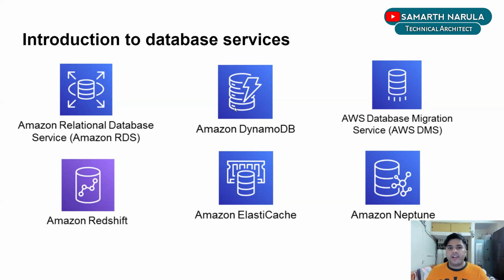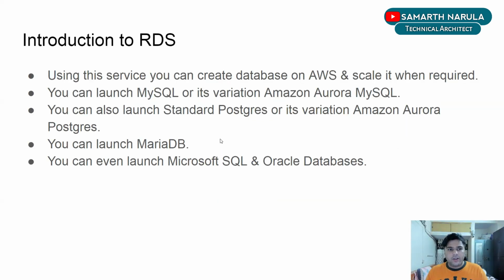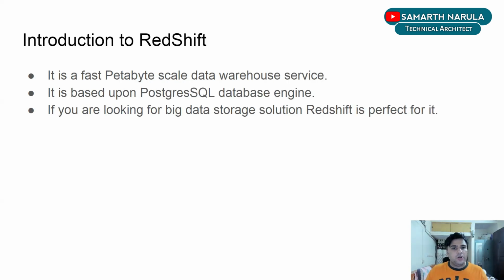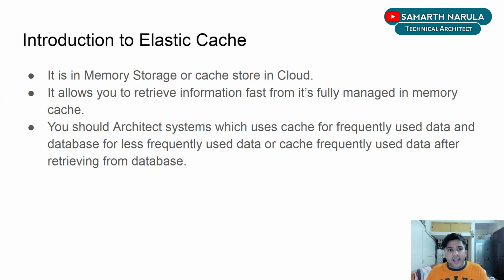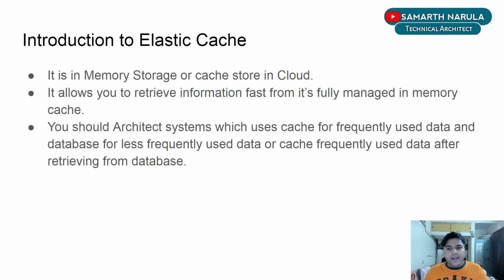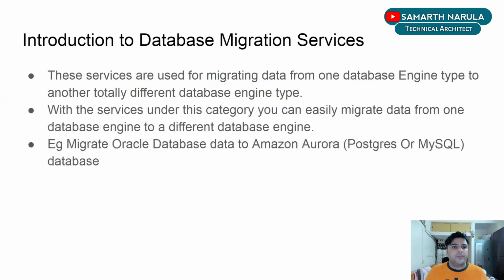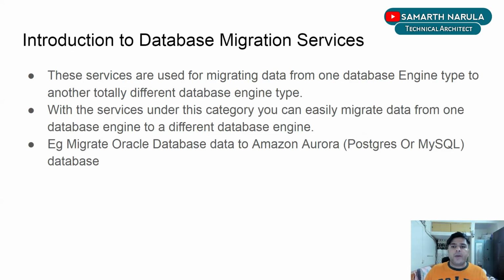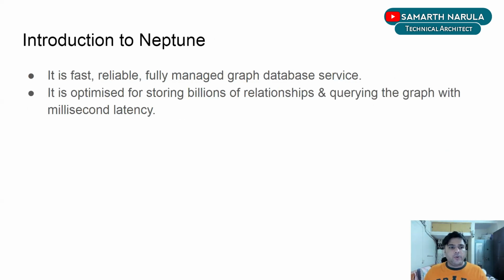Database Services on AWS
In this video you will learn about different database services offered by AWS like rds redshift dynamodb neptune migration services, cache service like ElasticCache.

After watching this video :
1) You will have a very good understanding about the types of database services offered by AWS.
2) You will confidently answer any database services related AWS Cloud Interview questions.
3) You will be able to recommend the correct type of database service while creating Cloud Architectures.